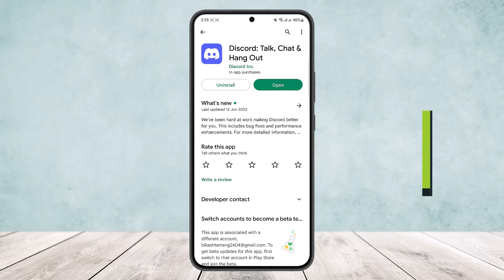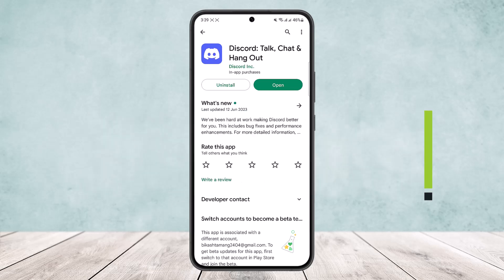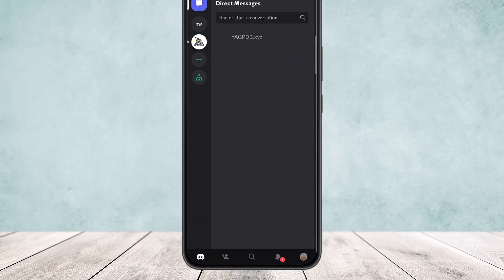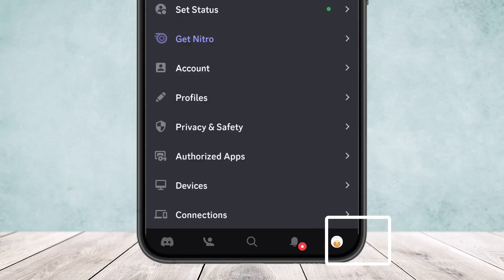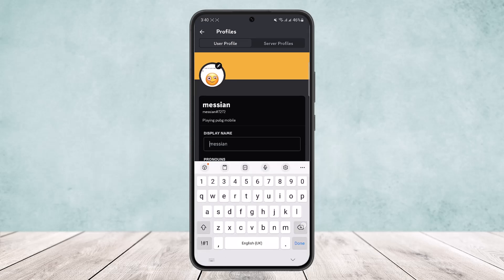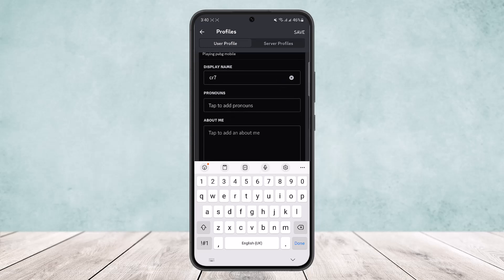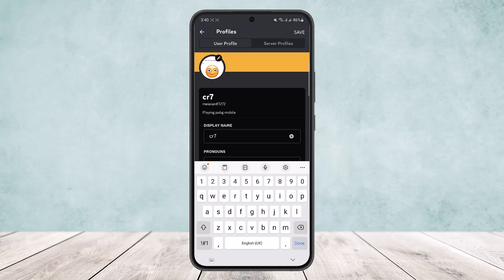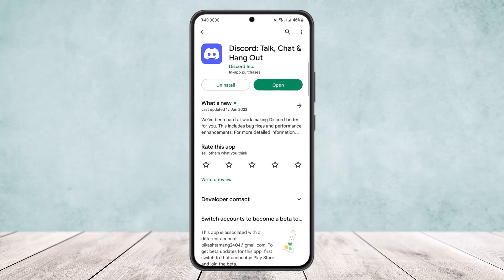How to Change Display Name on Discord on Mobile !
In this tutorial video, I will simply show you how to change display name on Discord mobile. So just make sure to watch this video till the end.

~ Video Chapters:
0:00 Introduction
0:14 Change Display Name
0:53 Outro